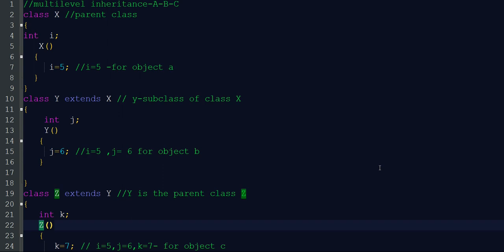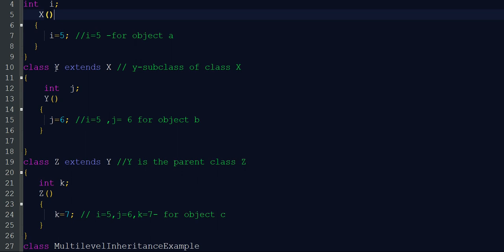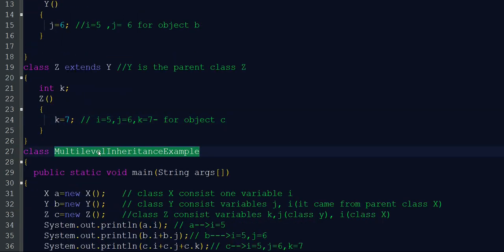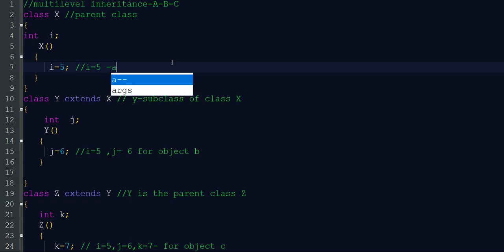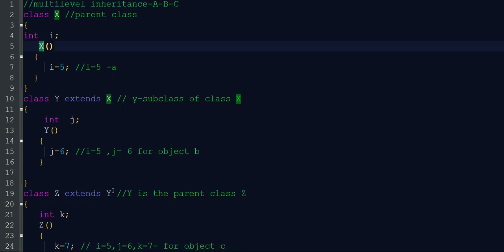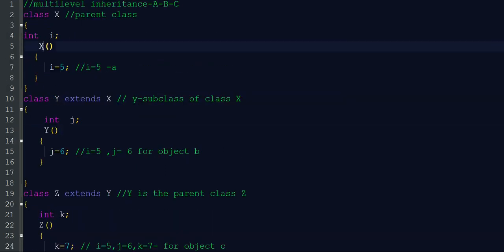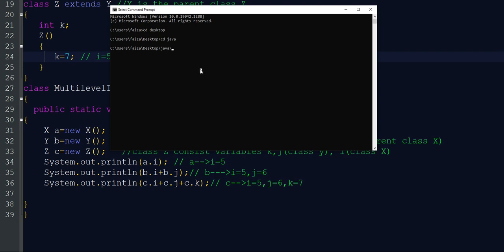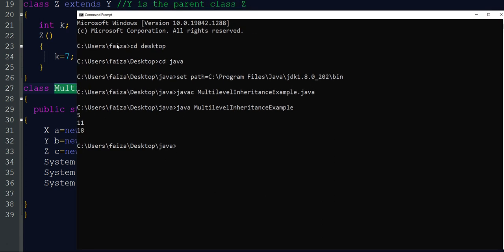Multilevel inheritance program explained in English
Multilevel inheritance